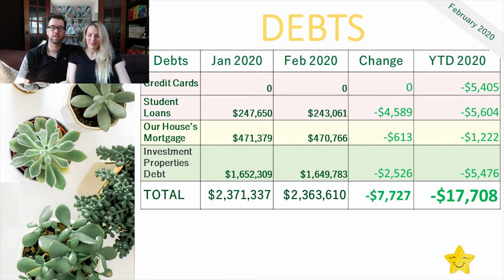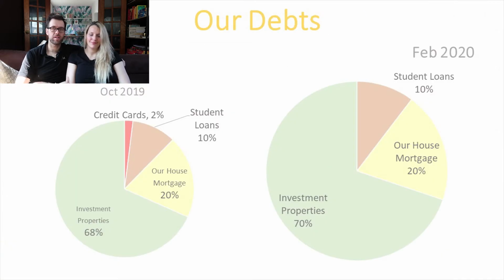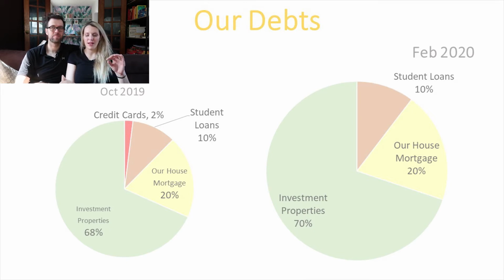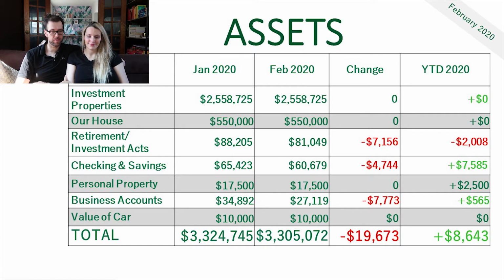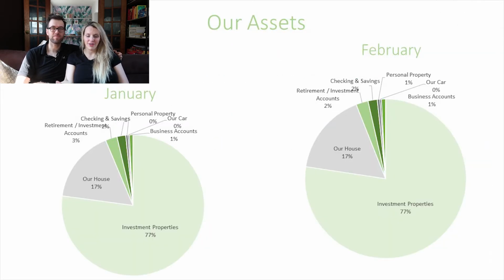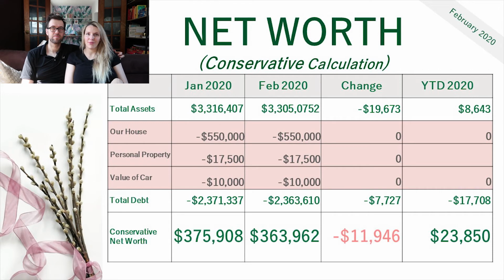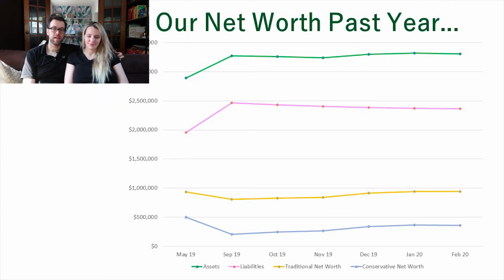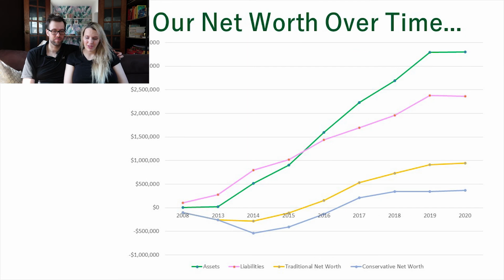Uh-Oh: Our FEBRUARY Net Worth Update!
This is our next net worth update, capturing our net equity in February 2020.

First Republic Student Loan Refinance (you get $300 back if you use this link, and so do I. Must live near branch (in CA, FL, NY, MA, CT, OR) )

In this series we take you from when graduated from school with $300,000 in student loans, and a VERY negative net worth up until the present, on the road to FatFIRE.  Our goal is to reach Financial Independence by earning as much as we can as a lawyer and real estate investor and taking control of our personal finances at home, so that we can have the option to retire early at a young age if we want to. We’d love to see ourselves in 10 years in jobs we find very fulfilling and wonderful, but which we aren’t OBLIGATED to stay at just due to money. Our financial goal is HUGE - we want to save up $10 million dollars. We want to have a big family and make a big difference in the world, and we believe that having a fat stash of cash will give us the freedom to pursue our wildest dreams. We talk about investing in real estate, mistakes we have learned from and things we would repeat. We hope that by being vulnerable and sharing our REAL NUMBERS we can give hope to any anyone who is struggling with debt.

RELATED:
» START HERE: All our Net Worth Videos in One Easy Playlist

ABOUT US
We’re a young couple interested EVERYTHING self improvement. We make videos about how to lose weight, save and invest money, and how to do it yourself as you build the life of your dreams. We’re both lawyers and graduates of Yale University. We follow a whole food plant based diet, love minimalism and frugality, real estate investing, travel, gardening, home improvement, and general silliness. We’re aiming high for financial independence and early retirement (fatFIRE) so that we can spend our time doing things that make a difference, and giving back to our communities. You’ll find a little bit of everything on this channel, but we find that people who tend to be interested in one of our favorite topics also tend to be interested in the others. We hope you’ll join us on our journey as we strive to become the best versions of ourselves and share what we’re learning along the way.

FINANCIAL INDEPENDENCE RESOURCES
» Smart Couples Finish Rich
» The Automatic Millionaire
» Rich Dad, Poor Dad
» The Millionaire Next Door
» Your Money or Your Life
» The Total Money Makeover

MUSIC
» Intro Music: Silky Thoughts and Peace of Mind (Original Mix) by FortyThr33